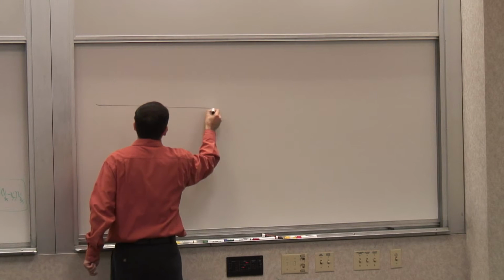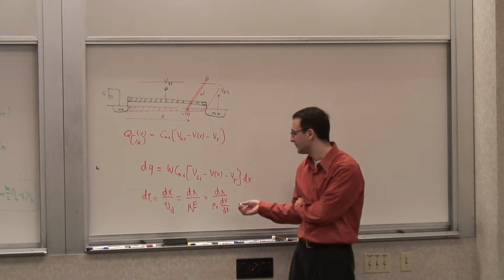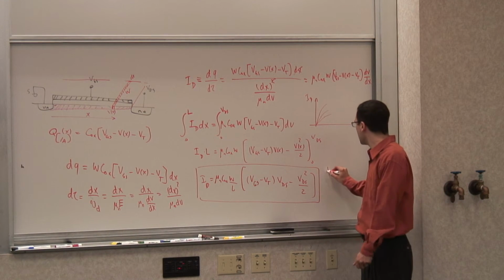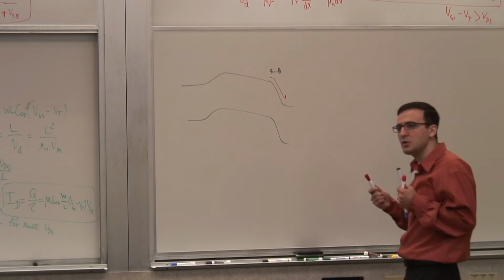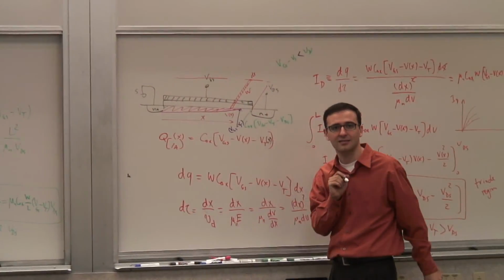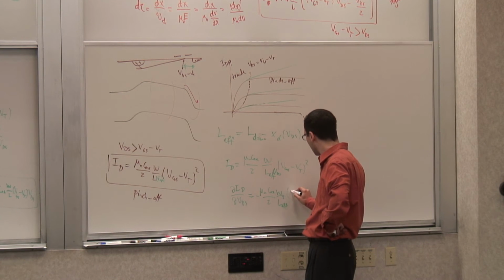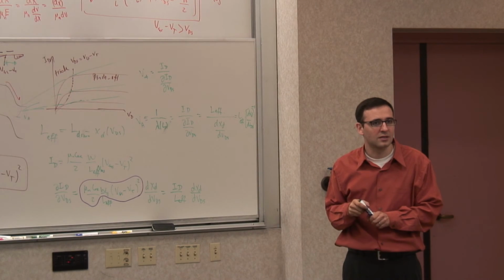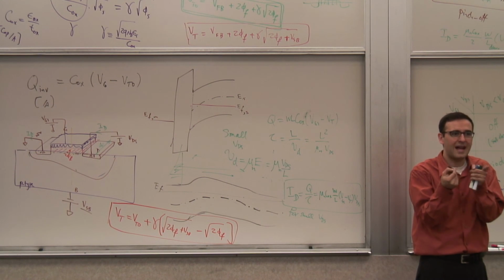110. Basic Solid-State Devices: MOSFET, I-V Characteristic Detail, Modes of Operation